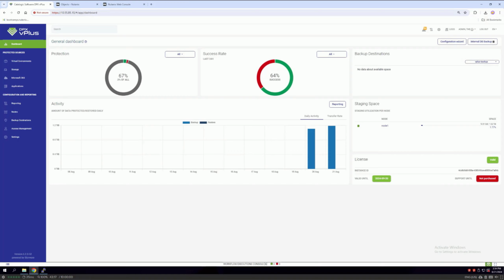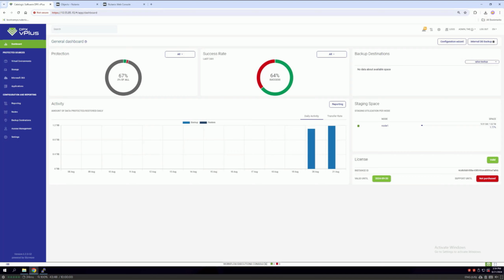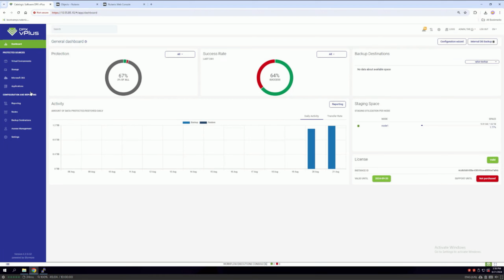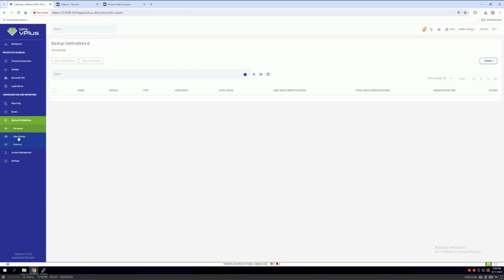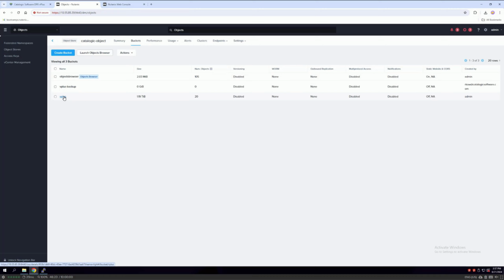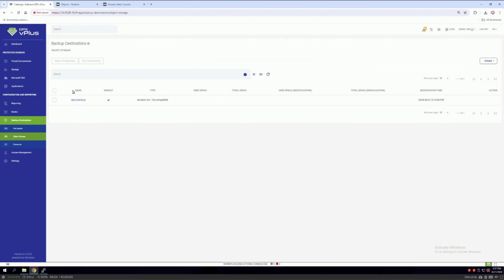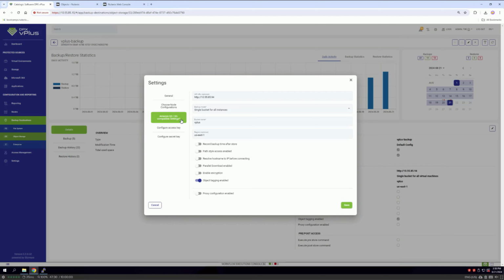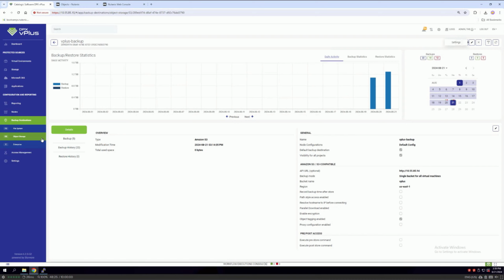Optimizing Nutanix Backups to Nutanix ObjectS Storage with DPX vPlus A Detailed Tutorial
Welcome to our in-depth tutorial on optimizing Nutanix backups to Nutanix Object Storage using DPX vPlus. In this video, we provide a comprehensive step-by-step guide to configuring and maximizing the efficiency of your data backup and recovery processes within the Nutanix ecosystem.

🔹 What You Will Learn:

How DPX vPlus integrates seamlessly with Nutanix technologies.
Detailed setup procedures for backing up to Nutanix Object Storage.
Best practices for data protection and recovery strategies using DPX vPlus.
🔹 Key Features Covered:

Nutanix Acropolis Hypervisor
Nutanix Volume Groups
Nutanix Files

Configuration of Nutanix Objects Storage as a backup destination.
This tutorial is designed for IT professionals and system administrators looking to enhance their backup capabilities with reliable, scalable solutions.